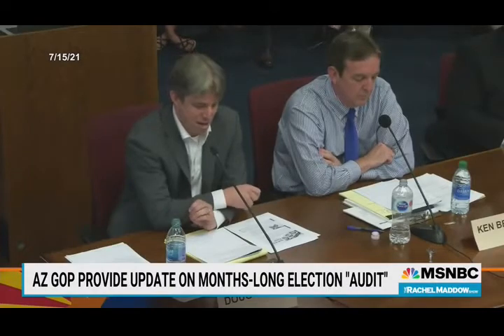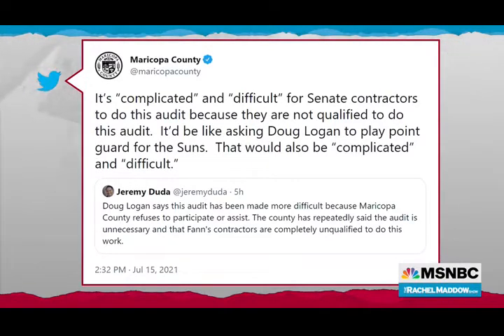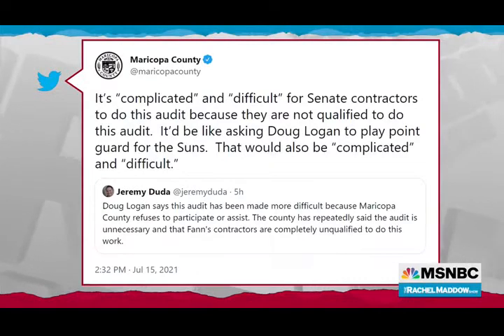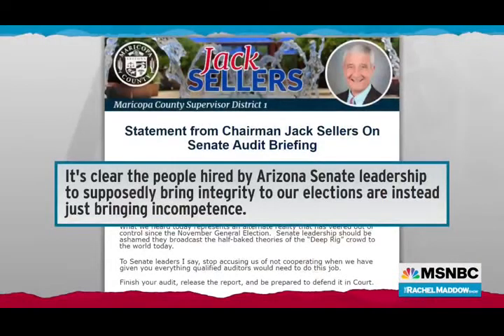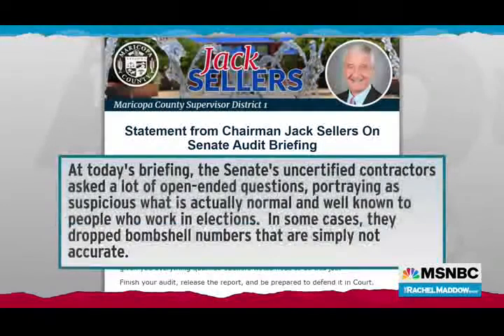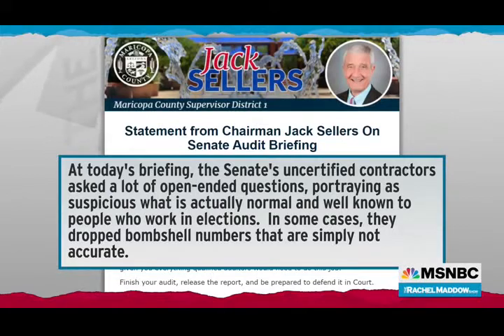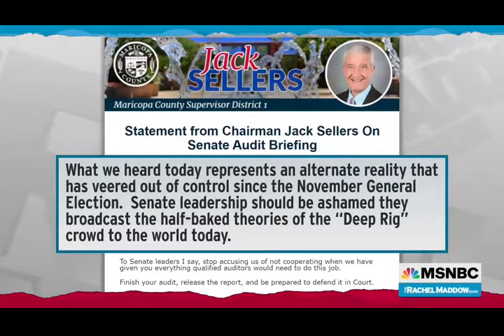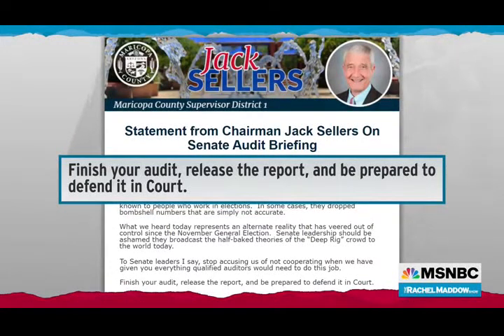AZ Audit presented by: ABC15AZ, MSNBC, and Scott Row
Watch the AZ election audit as presented by ABC15AZ, MSNBC (3:06), and Scott Row (5:44)